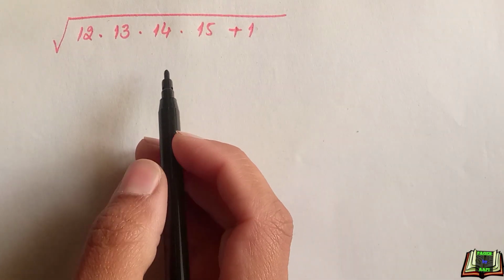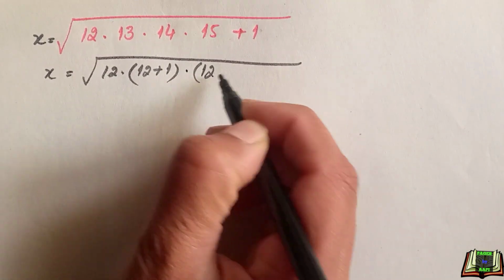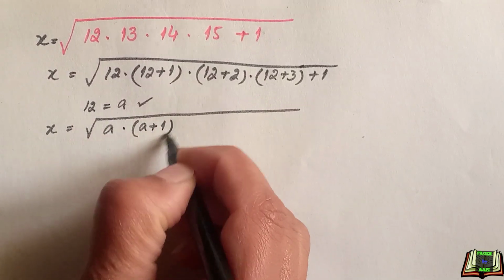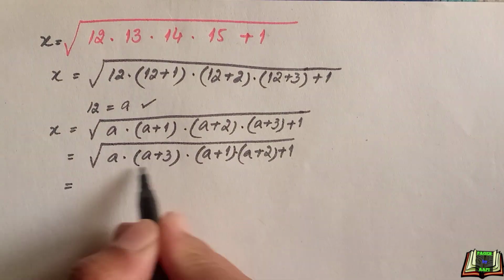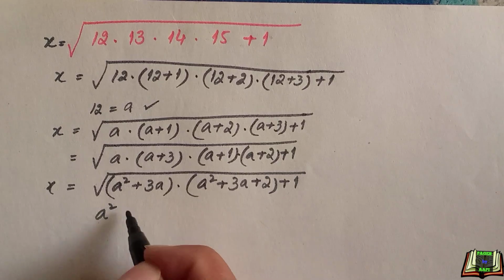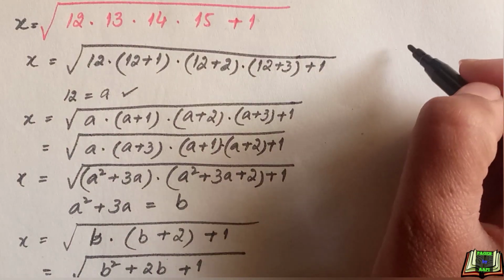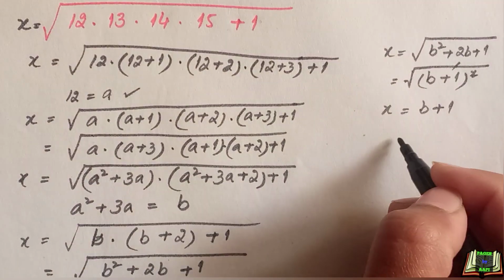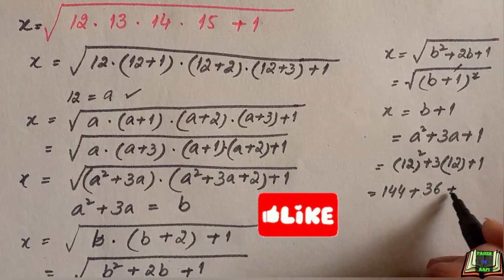France | Can You Solve This Radical Problem | Olympiad Question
Austral| Math Olympiad | Nice radical problem
Dare to solve good radical problem | Math Olympiad Question | Beautiful Algebra Question
radical problems
radical problem
simplifying radicals
radical problems algebra
radicals
challenging math problems
radical equations
radical
problem
radical expressions
nice algebra problem
math problems
radical equation

maths problems
word problems
math problem
stats problem
statistics problem